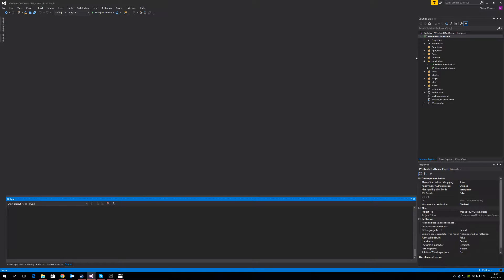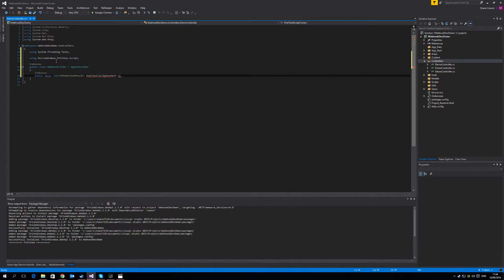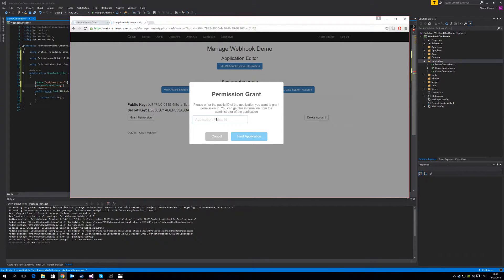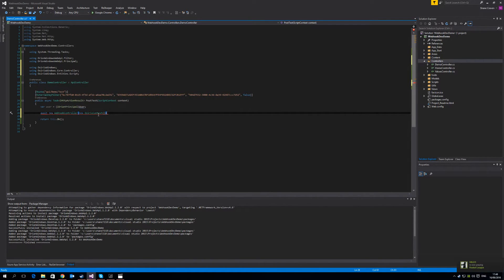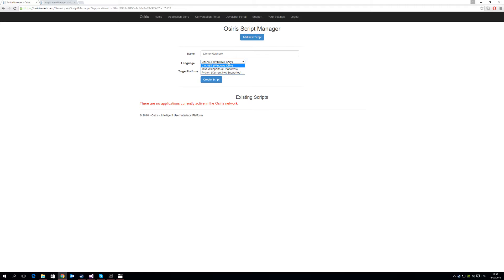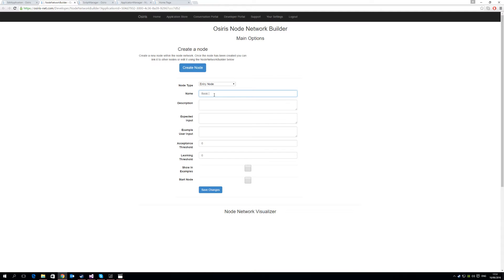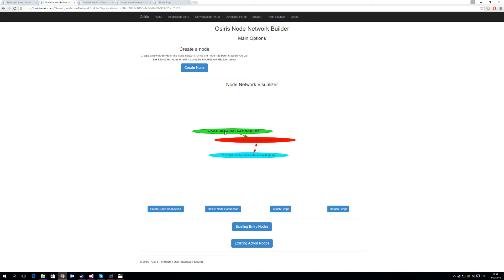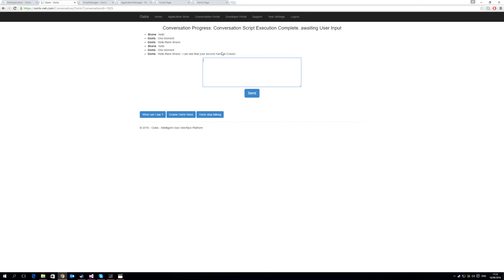Osiris Tutorial Series - Build webhooks in ASP.NET Web API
This tutorial provides a quick demo on how to get a basic Osiris webhook setup in an Asp.net Web API.